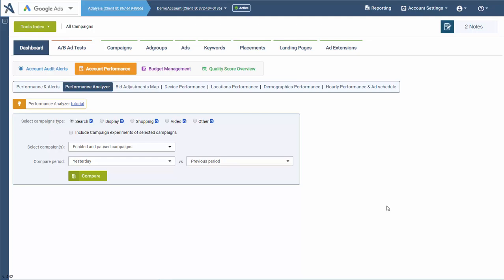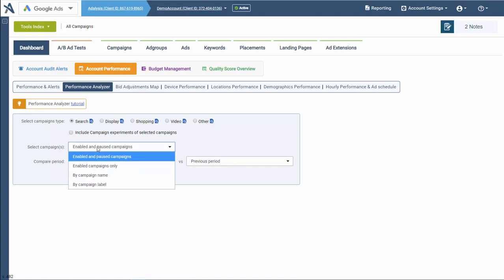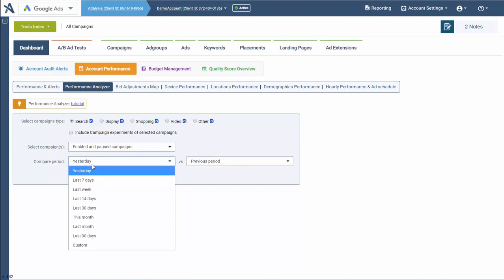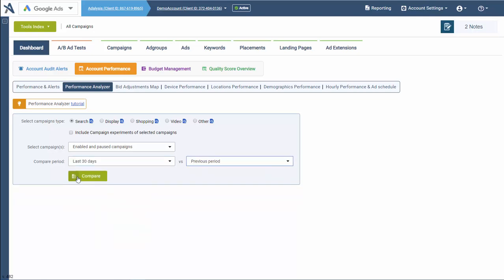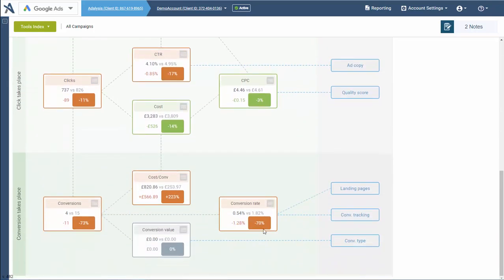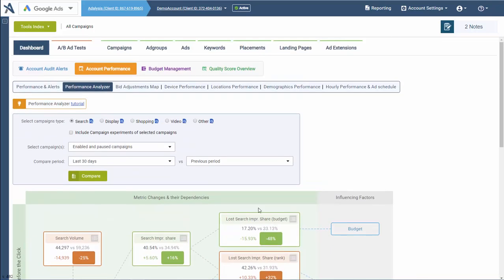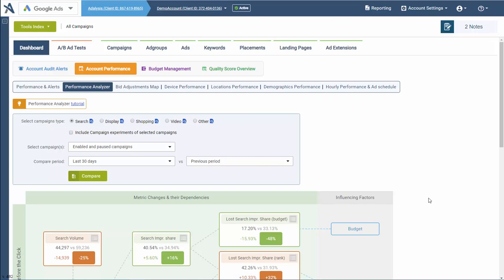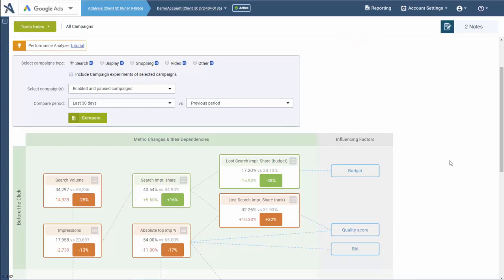Adalysis Performance Analyzer